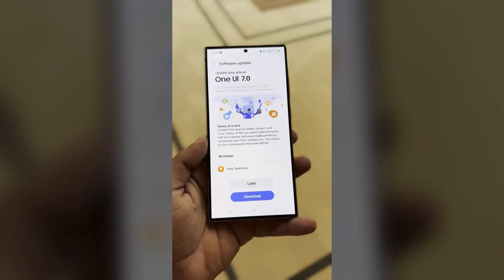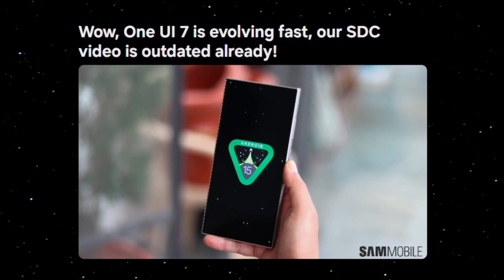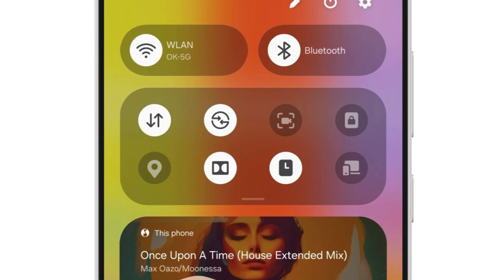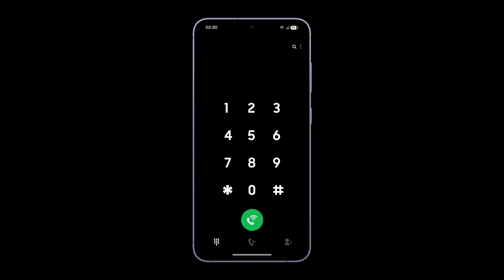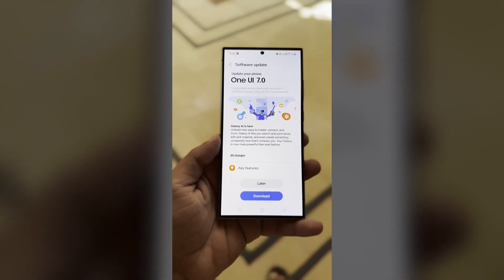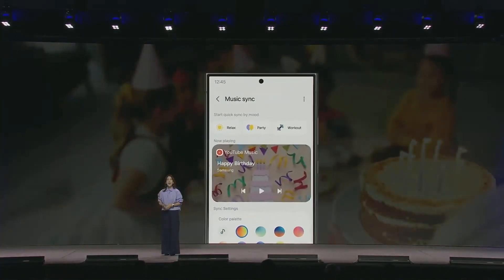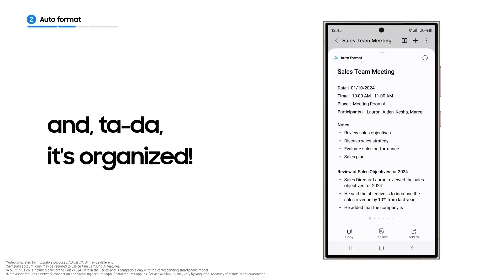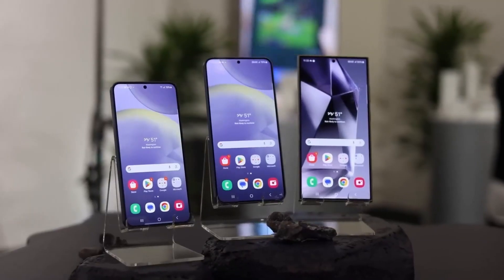One UI 7.0 Android 15 - FINALLY YES! 🔥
Samsung is preparing for an early release of the One UI 7.0 Beta! In this video.